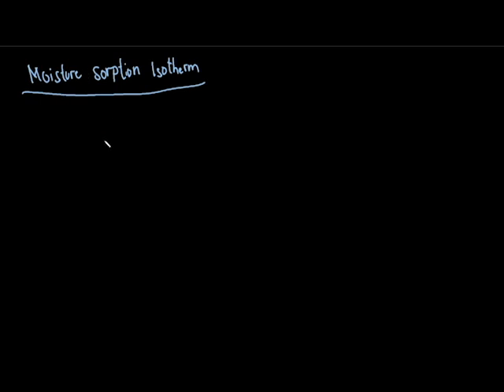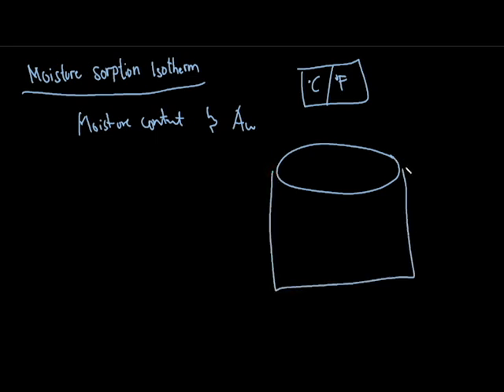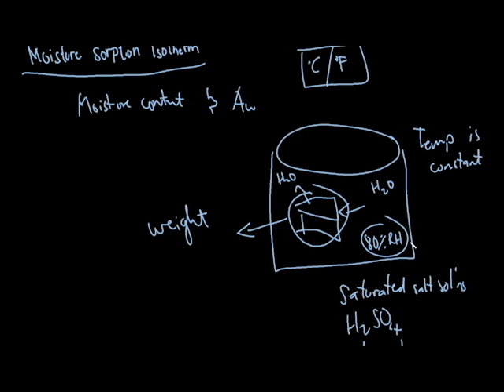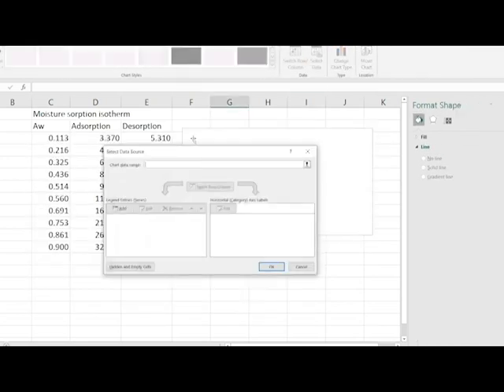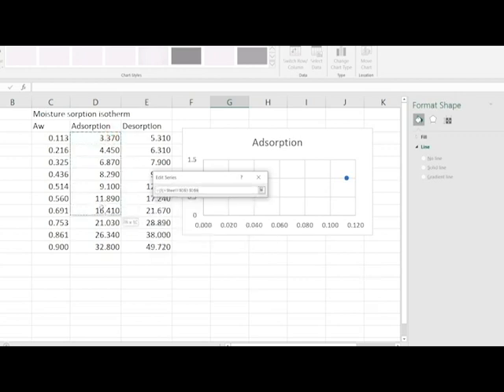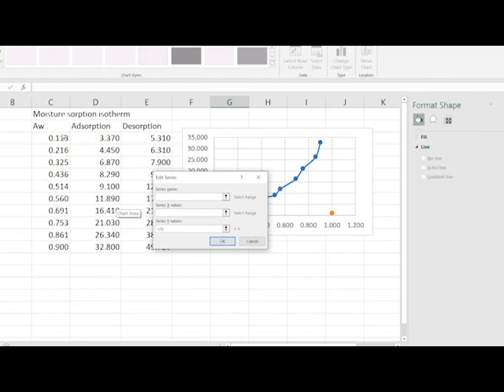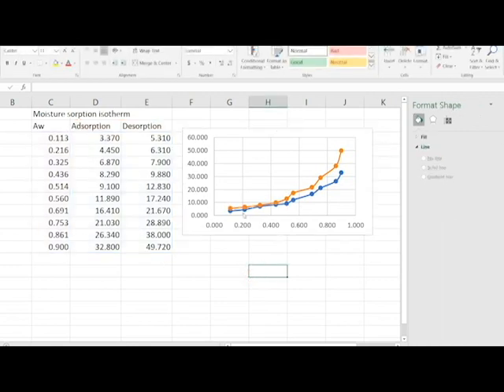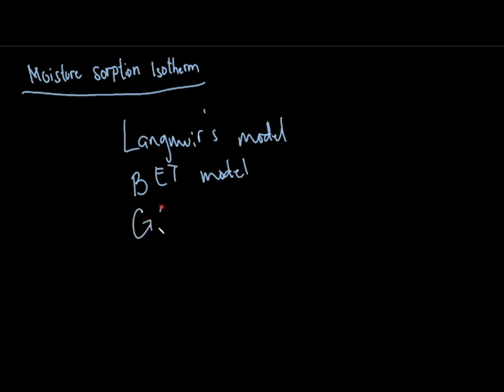Moisture Sorption Isotherm of Foods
Today we'll talk about the adsorption and desorption of food products. We'll also discuss how to create a moisture sorption isotherm!

Please also share your feedback. It's important to us so that we can improve our videos to serve you better.